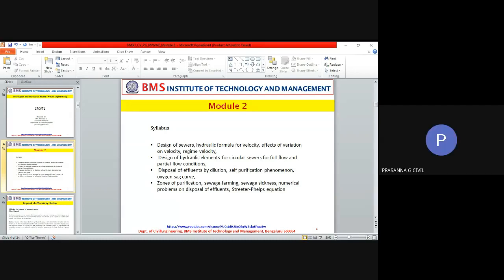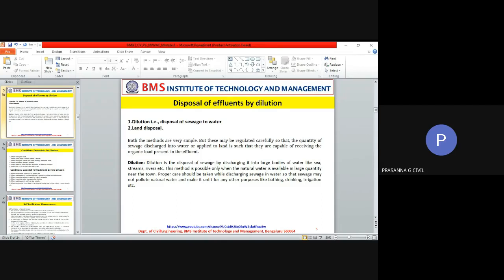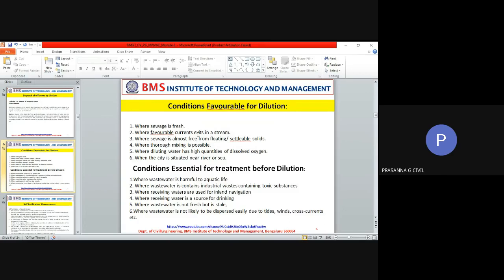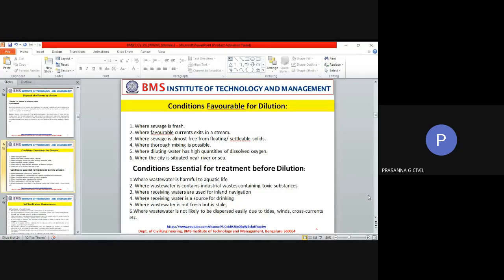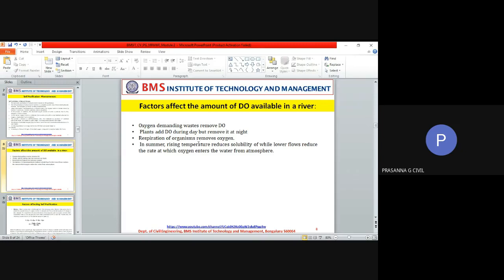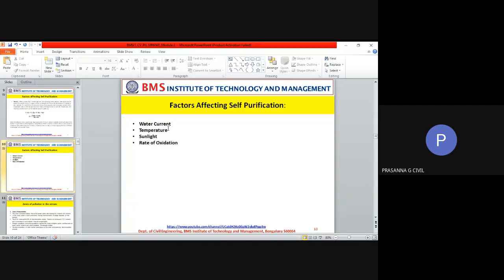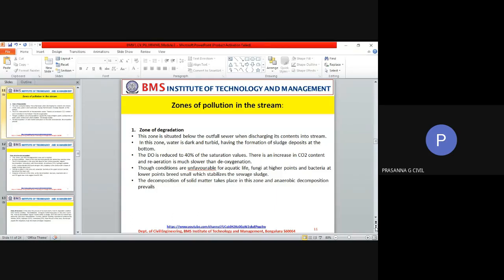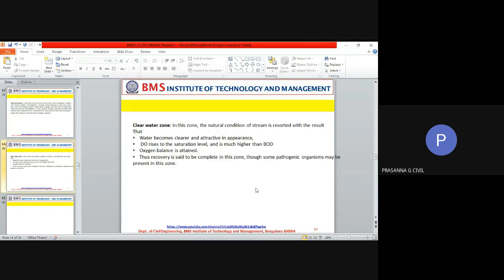BMSIT CIVIL Lecture Mrs Prasanna G Municipal and Industrial Waste Water Engineering Module 2_Part 1